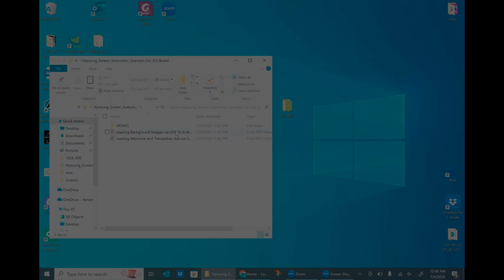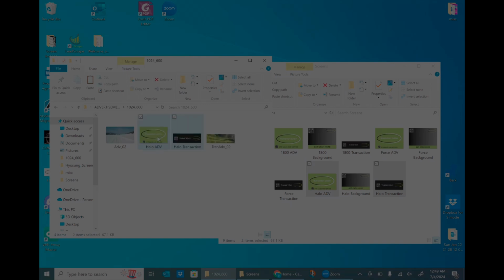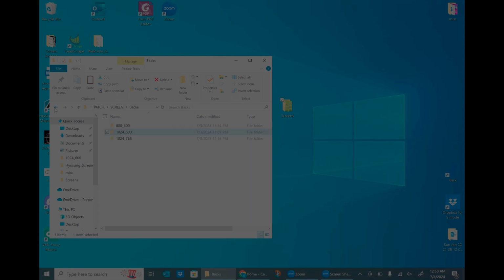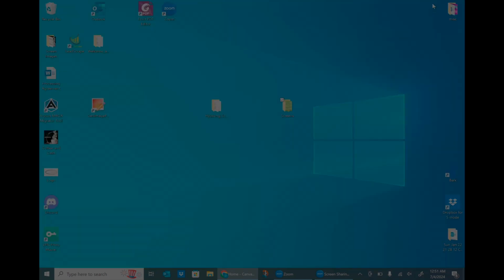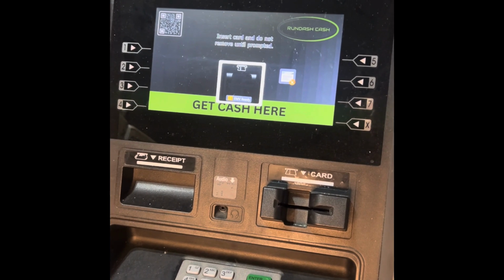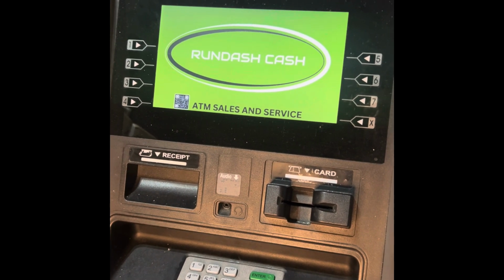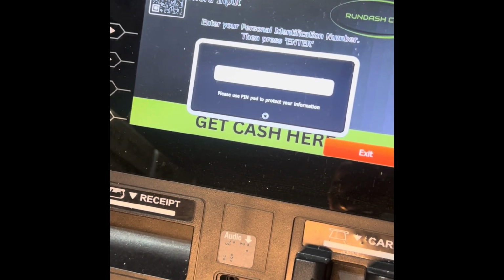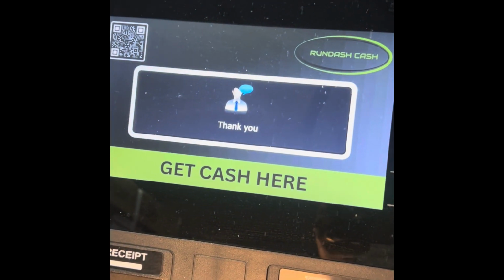How to Load Custom Graphics on Hyosung ATM Screen